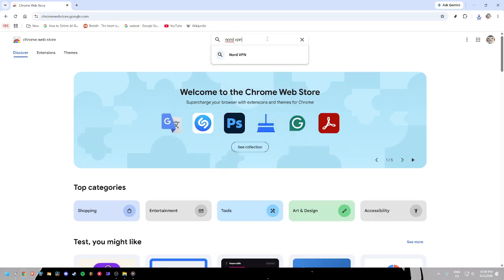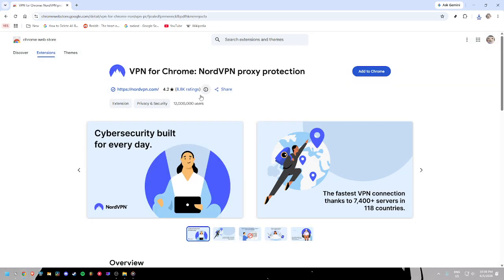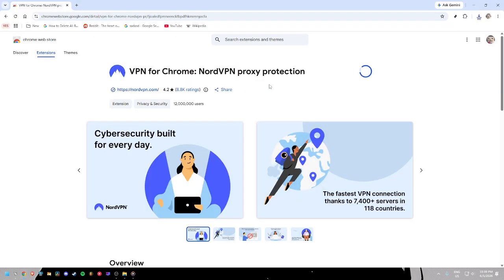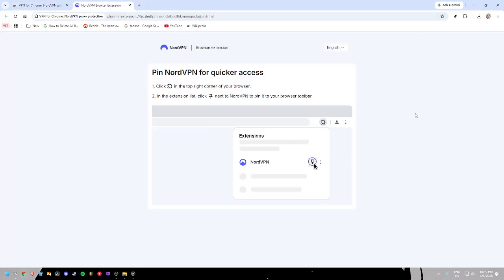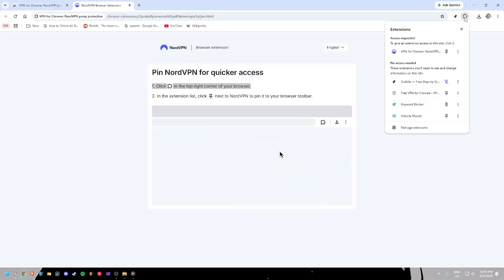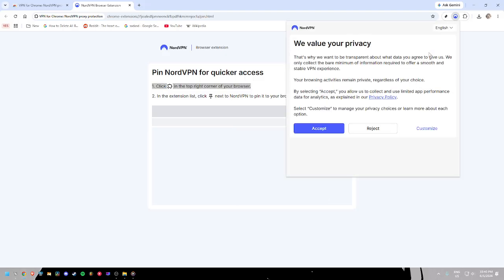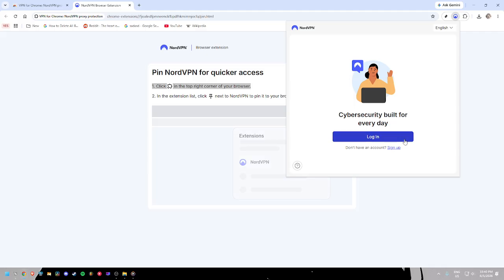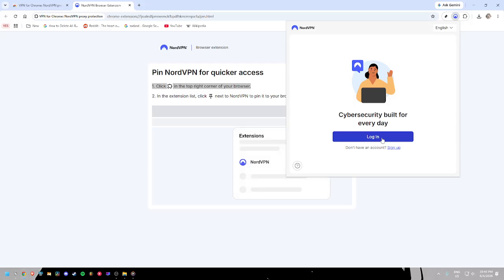How To change Your IP address On Google Chrome [2026 Guide]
How to change your IP address on Google Chrome

Learn how to change your IP address on Google Chrome in minutes using simple, safe options. This quick tutorial walks through using a VPN, proxy settings, and restarting your router to get a new IP. If you’re searching for change IP in Chrome, how to hide IP address, or update public IP, this guide keeps it clear and beginner friendly.

-Google Drive
-Google Meets
-Google Sheets
-Google Chrome
-Google Forms
-Google Gmail